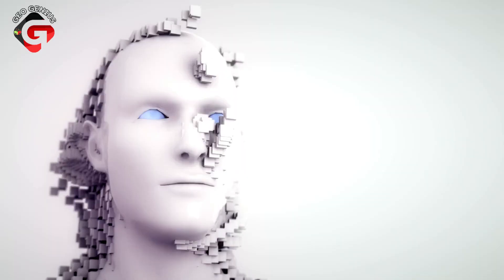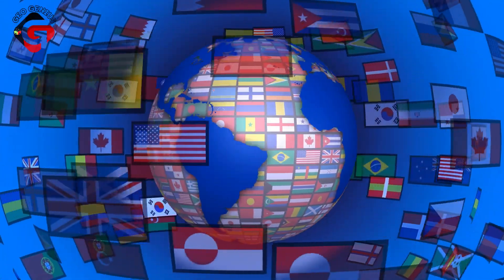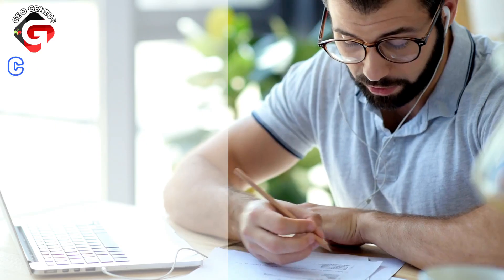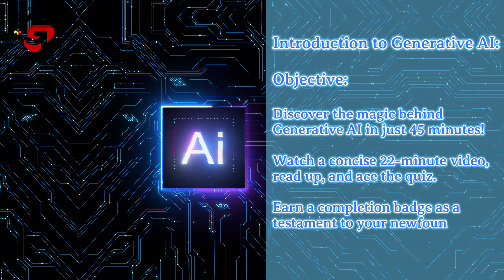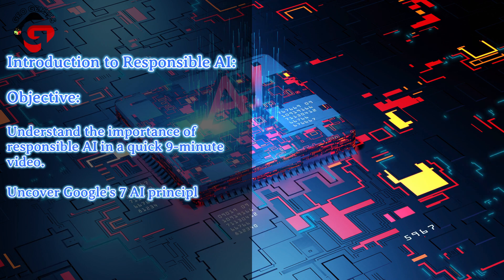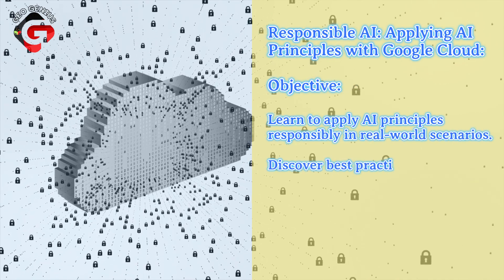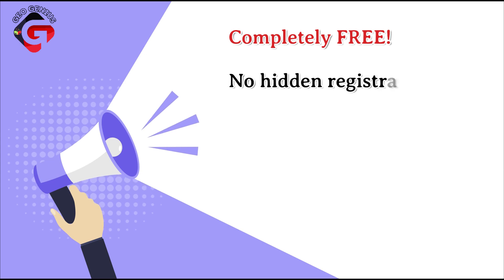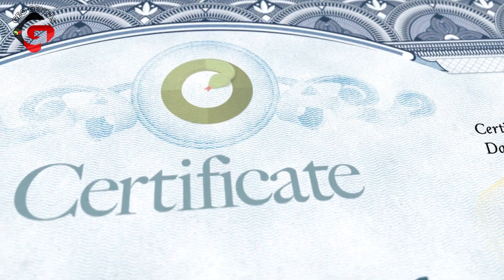Unlock Your AI Potential with Google's Free AI Courses & Certificates 2023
🌟 Ready to supercharge your knowledge in Artificial Intelligence? Join us in this exciting journey as we explore Google's Artificial Intelligence Free Courses with Free Certificates for 2023! 🚀

🤖 In today's tech-driven world, AI is at the forefront of innovation, impacting virtually every aspect of our lives. Whether you're a tech enthusiast, a student, a professional, or simply curious about AI, these courses are tailor-made for you.

🔥 Here's what you can expect:

Five Fascinating Courses: Dive deep into the world of AI with five fantastic courses, including:
Introduction to Generative AI
Introduction to Large Language Models
Introduction to Responsible AI
Generative AI Fundamentals
Responsible AI: Applying AI Principles with Google Cloud
🏅 Skill Badges: Complete these courses and earn prestigious Skill Badges from Google Cloud, a valuable addition to your professional profile.

💼 Open to All: These courses are open to learners from around the world, regardless of age, academic background, or field of study.

🎓 Free Certificates: Google's AI Courses are not only free but also come with FREE certificates upon completion, boosting your CV and career prospects.

🌐 No Deadline: No need to rush! There's no deadline to enroll, allowing you to learn at your own pace.

👩‍💻 How to Get Started: It's as easy as 1-2-3!

Click the "Apply Now" button on the Google AI Courses website.
Register and enroll in your chosen course.
Complete all modules, quizzes, and exercises to earn your free certificate.
🌠 Join us in this exciting adventure and be part of the AI revolution. Don't miss out on this golden opportunity to unlock the limitless potential of Artificial Intelligence. The future is here; will you be part of it? 🔓🌟

artificial intelligence movie
artificial intelligence robot
artificial intelligence in hindi
artificial intelligence course in hindi
artificial intelligence presentation
ai art
ai tools
ai news
ai robots
ai full course in hindi
ai introduction in hindi
ai video
ai photo editing
ai cover songs
ai course
google ai
google bard
google cloud
google artificial intelligence
google artificial intelligence answers
google artificial intelligence course